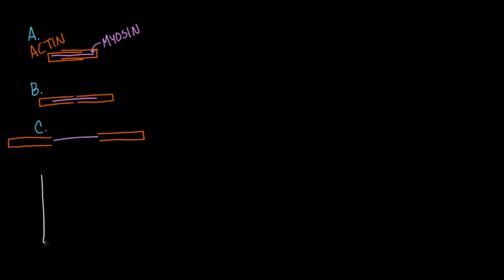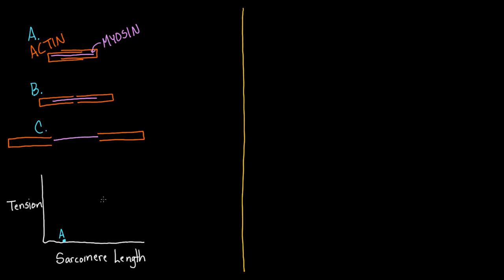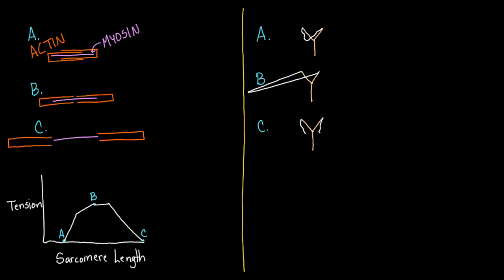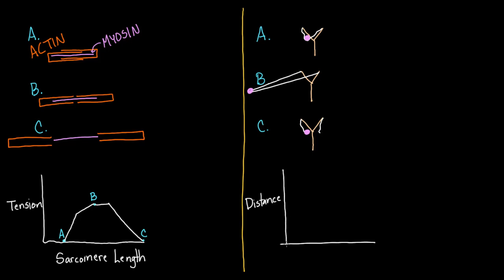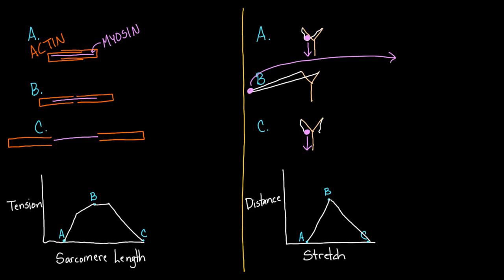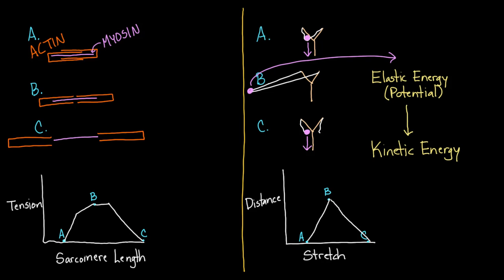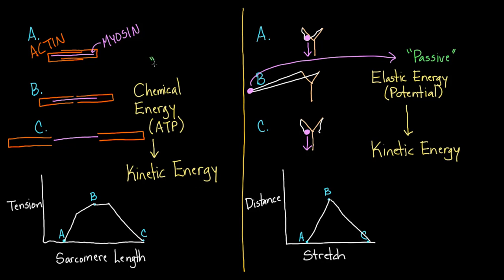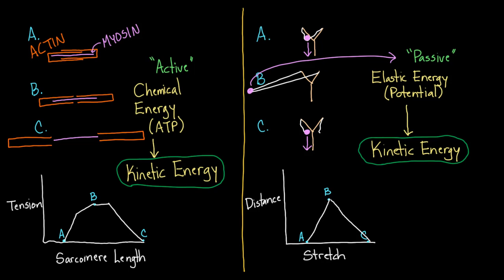Active contraction vs. passive recoil | Circulatory system physiology | NCLEX-RN | Khan Academy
Go through the similarities and differences between the sarcomere and a slingshot! Rishi is a pediatric infectious disease physician and works at Khan Academy. Created by Rishi Desai.